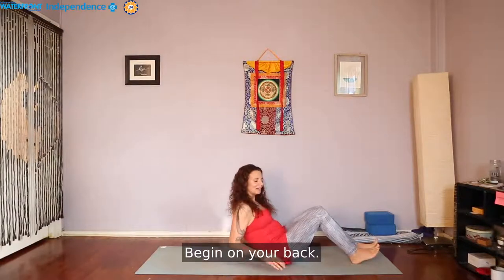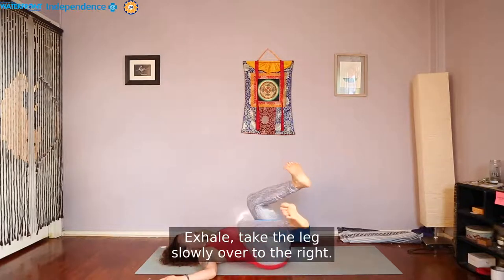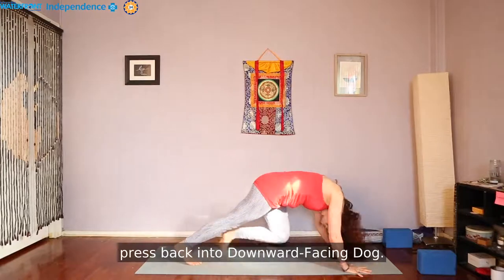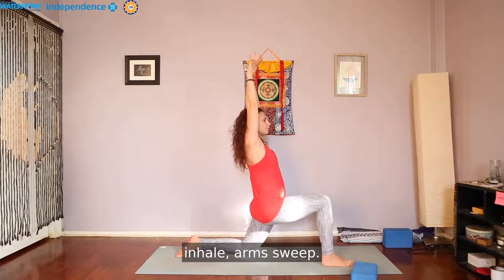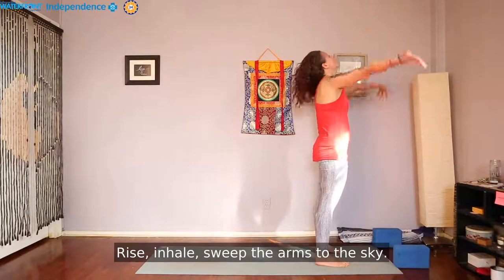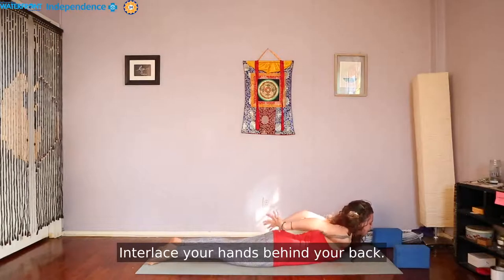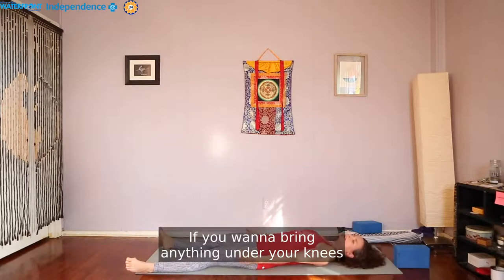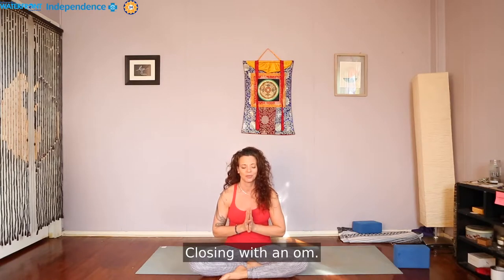Wellness on the Waterfront Presented by Independence Blue Cross: Vinyasa Episode 1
Wellness on the Waterfront presented by Independence Blue Cross is the reimagined, digital version of DRWC’s popular Yoga on the Race Street Pier series. This health and wellness program includes a set of new virtual classes available weekly. Curated by West Philly-based Studio 34 Yoga, each class will provide instruction from some of the city’s most respected instructors.

With the rush of life and its requests, flow with Brittany as she explores how we can connect movement and breath - ultimately becoming more inspired to notice what’s needed for us to feel settled and supported. Suggested Props: Yoga mat, blocks, and strap.

To see more from Brittany, follow her on social media at @Brittanypolicastro.